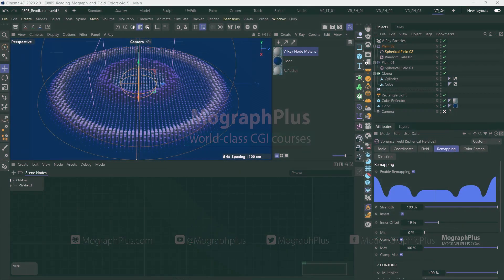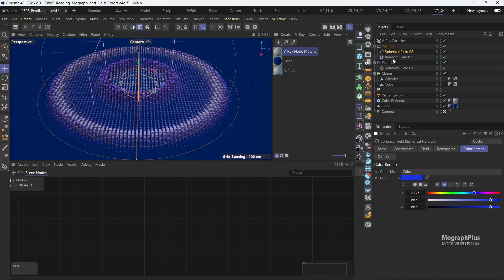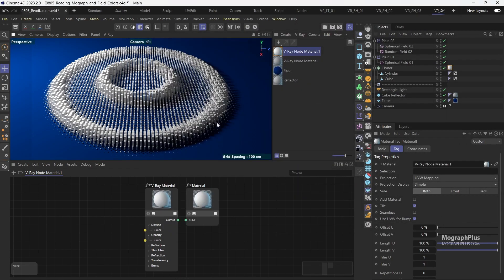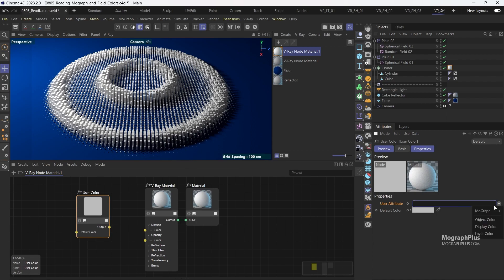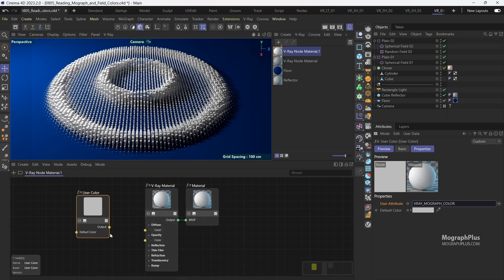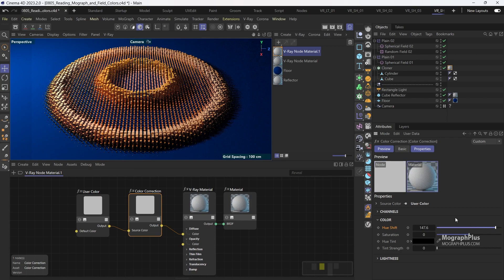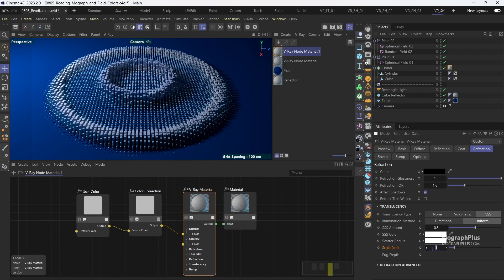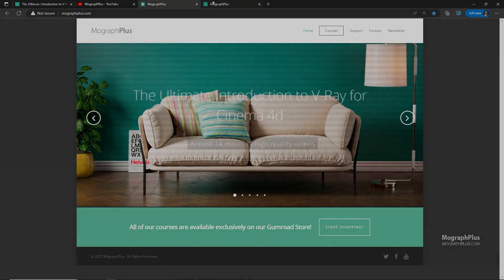Using V-Ray to Render Cinema 4d's Mograph and Field Colors (and a bit more...)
In this video tutorial which is a free samples from our online course "The Ultimate Introduction to V-Ray For Cinema 4d" , we learn how to read and render Mograpg and Field colors in V-Ray for  Cinema 4d.